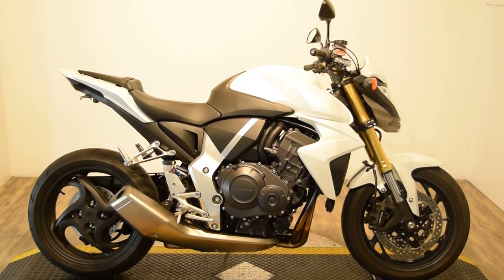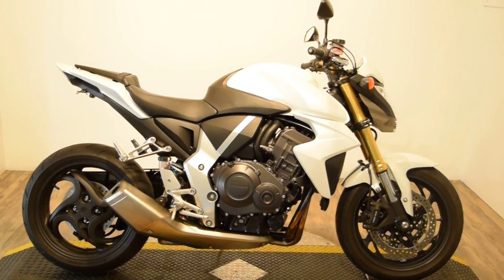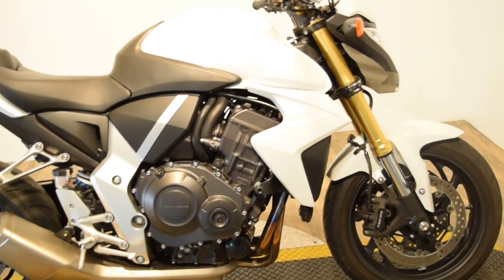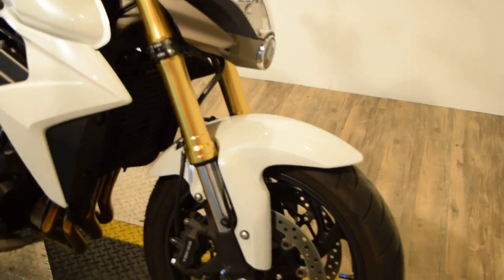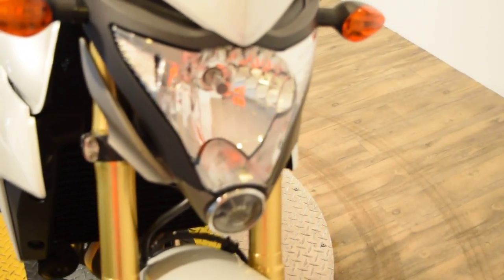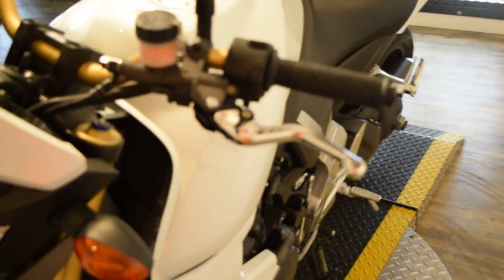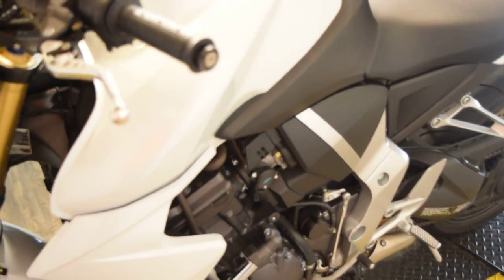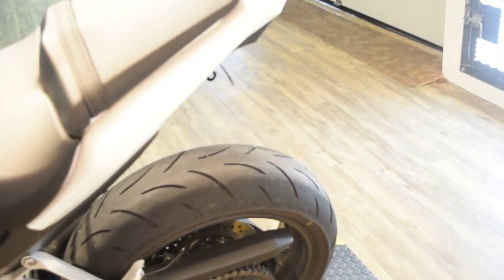2013 Honda CB1000 Monster Powersport, Wauconda, IL